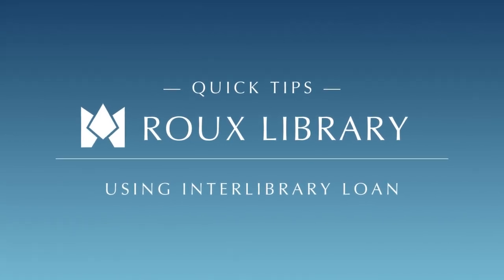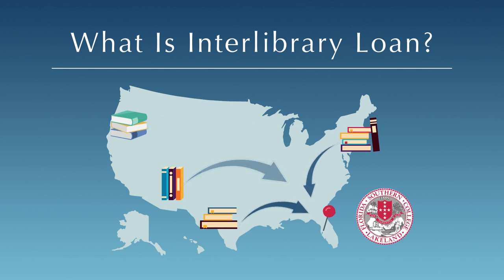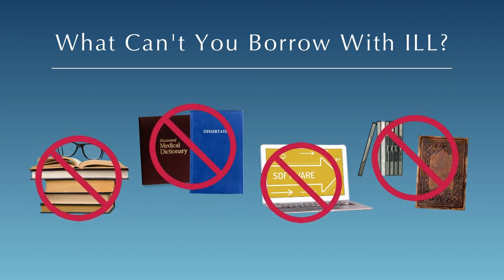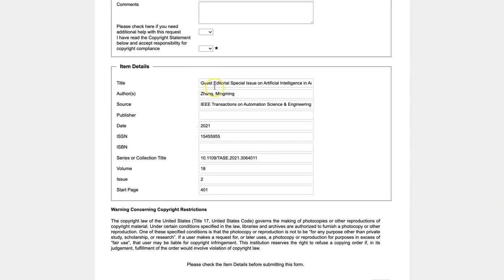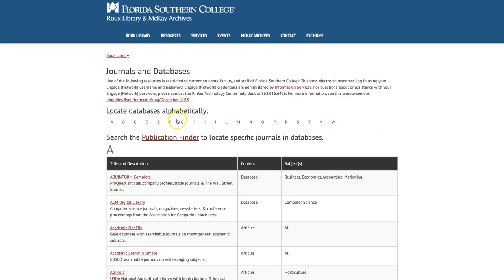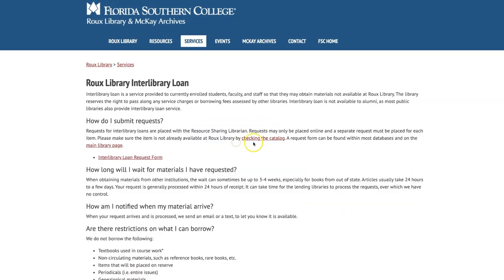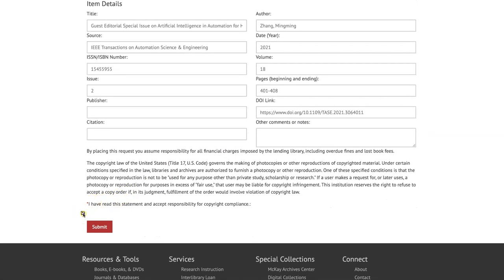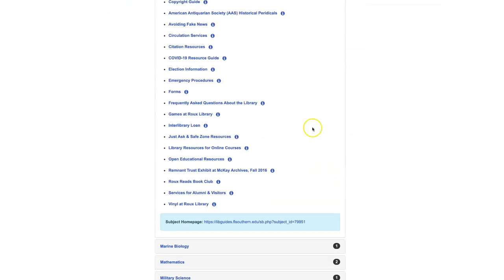Using Interlibrary Loan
Table of Contents:
0:00 Introduction
0:09 What is Interlibrary Loan?
0:27 What Can you Borrow Using ILL?
0:48 Placing a Request
1:19 Tracking Down Sources
2:08 Finding More Information